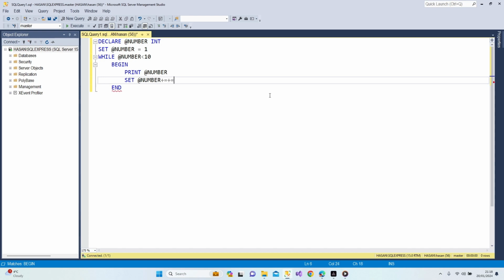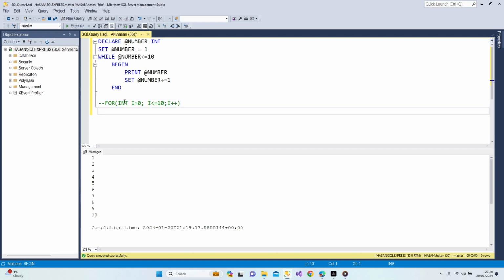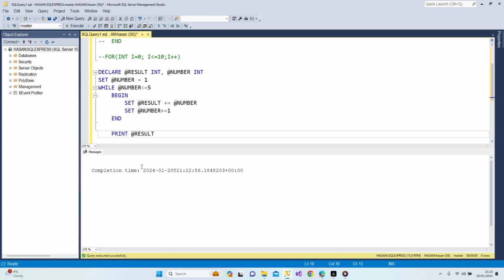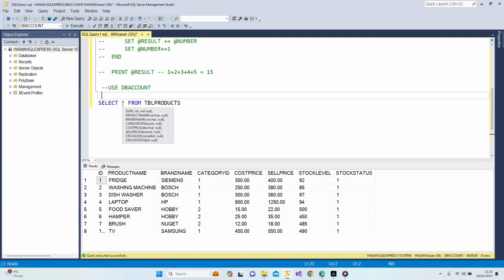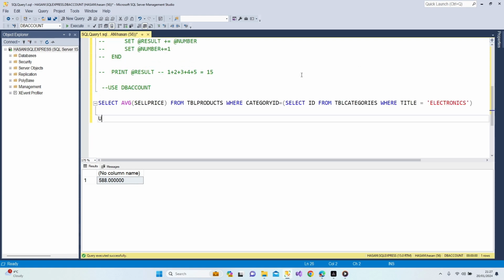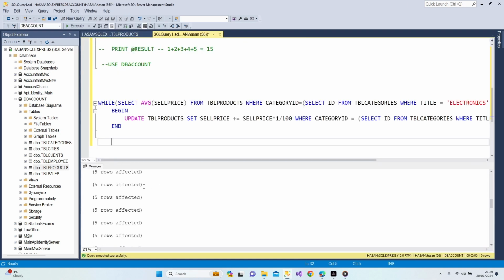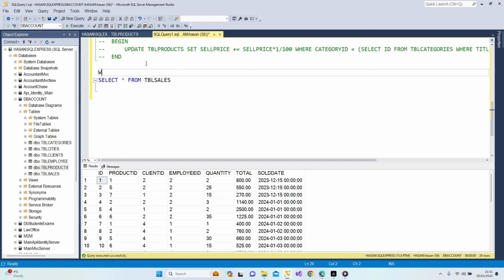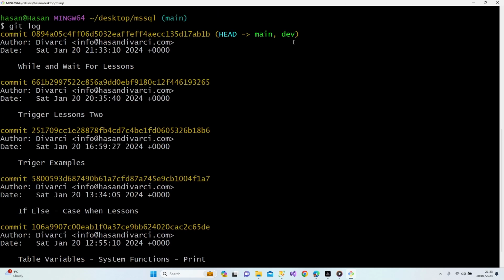MS SQL | While and Wait - Delay #28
🎓 About the Video:
Welcome to the twenty-eighth installment (#28) of the "MS SQL | Complete Guide" series - "While and Wait - Delay." In this tutorial, we explore the usage of While loops in MS SQL, providing you with insights into iterative operations within your queries. Learn how to implement Wait and Delay statements to control the flow of your SQL queries, adding efficiency and precision to your database operations. Whether you're a database developer or expanding your SQL knowledge, this video guides you through the effective utilization of While loops and Wait statements in your SQL queries.

🔍 Video Overview:
Discover the power of While loops in MS SQL and how they enable iterative operations for enhanced query functionality. Learn about the Wait and Delay statements, providing you with control over the execution flow and adding precision to your SQL queries. Explore the usage of loops for efficient data processing within your relational tables. Part of the series guiding you from zero to expert in SQL, this tutorial equips you with essential skills for implementing While loops and Wait statements in your SQL queries.

📌 Key Topics Covered:
Introduction to While loops in MS SQL
Wait and Delay statements for controlling query flow
Iterative operations within SQL queries
Enhancing precision in database operations
Enhance your SQL skills by mastering the implementation of While loops and Wait statements in MS SQL. This tutorial provides a comprehensive understanding of how to leverage these tools for efficient and controlled flow in your SQL queries.

Happy coding! 🚀💻